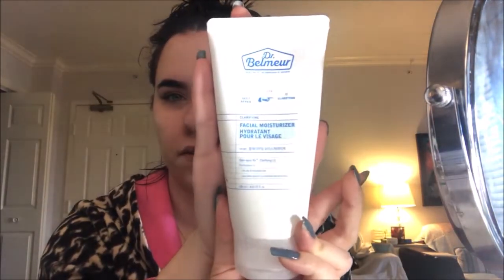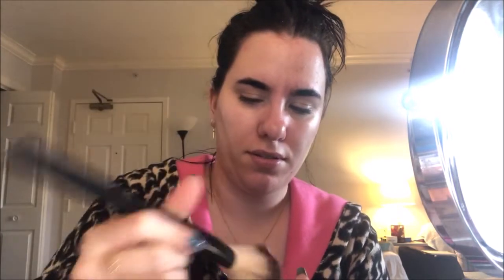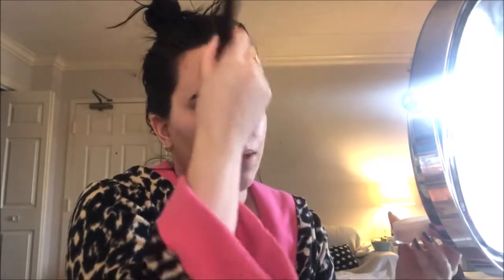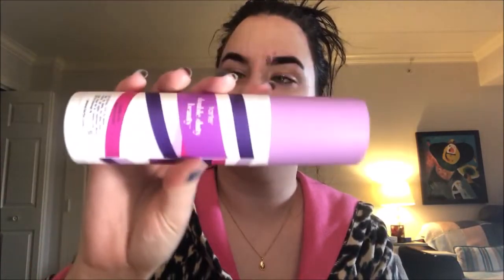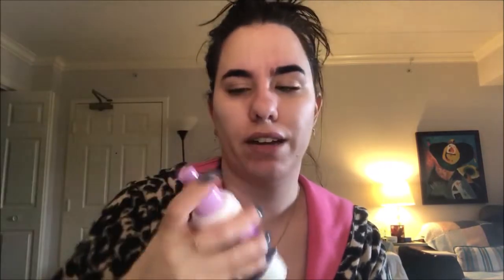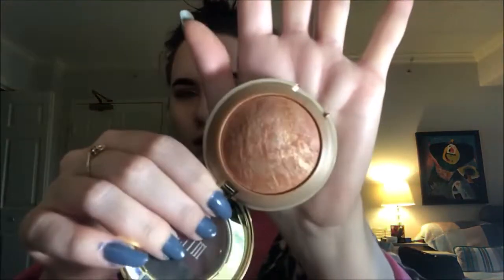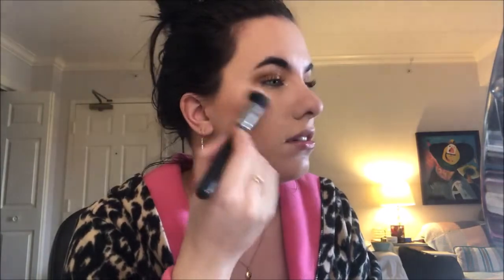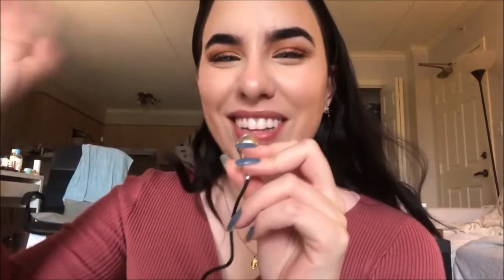watch me cake my face while in quarantine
Hello!!

Welcome to my new video, this video was editing kind of sloppy cause I just wanted to have something up for you guys but here is a quick get ready with me video! Enjoy!

Products will be listed later: